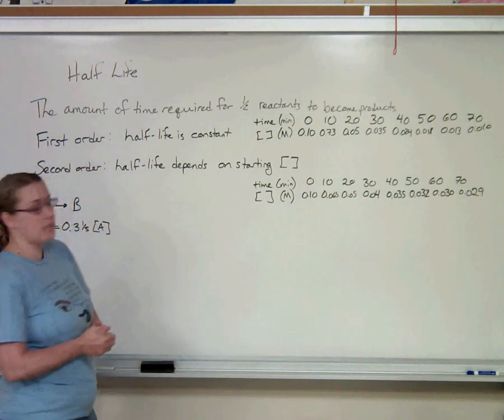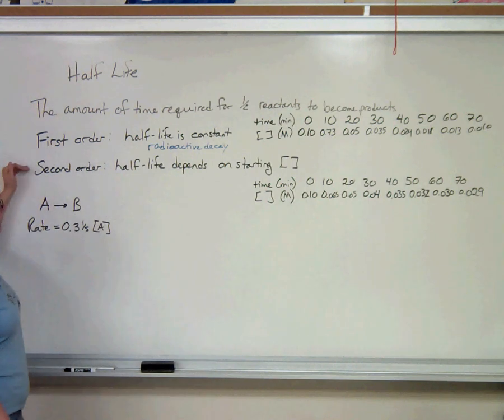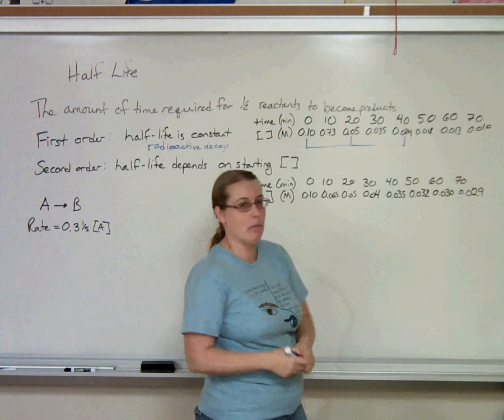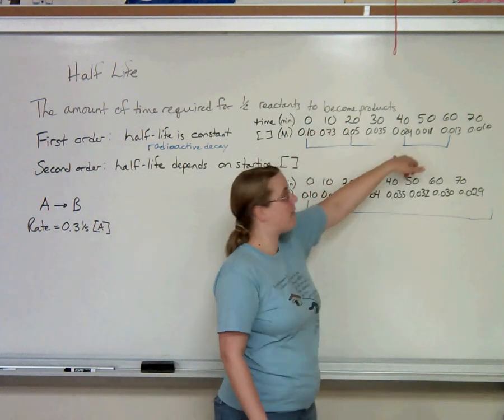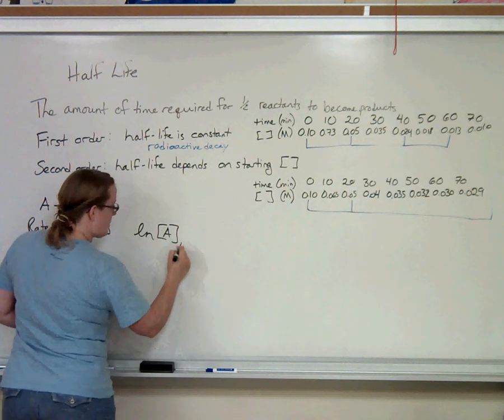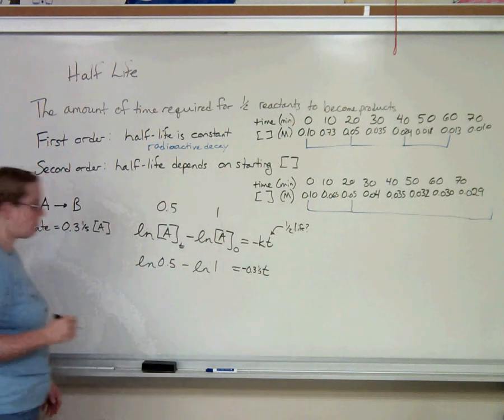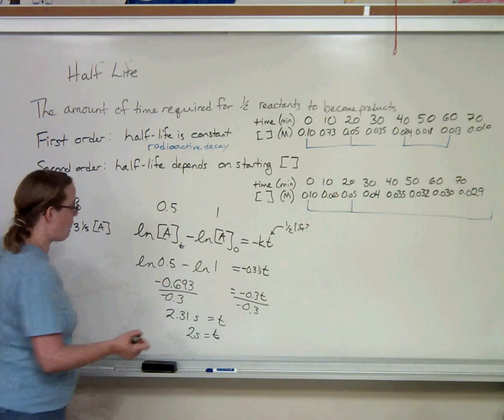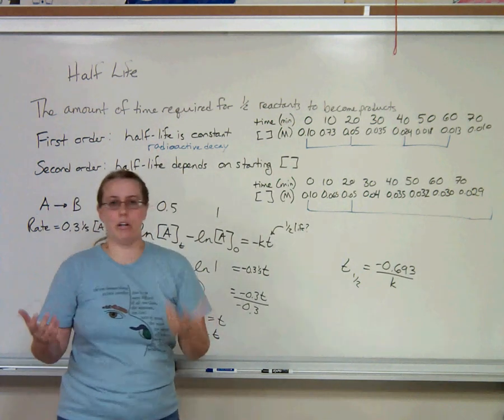Half Life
hmwk for 9/28